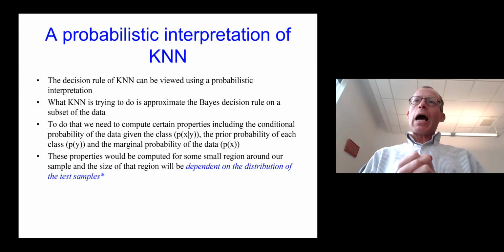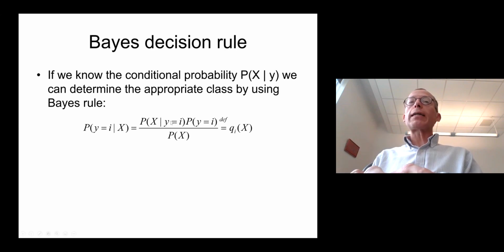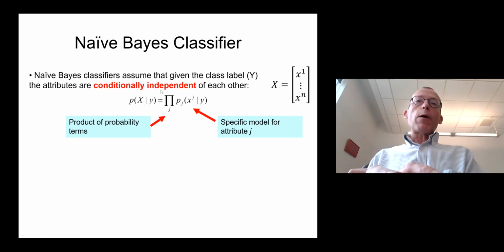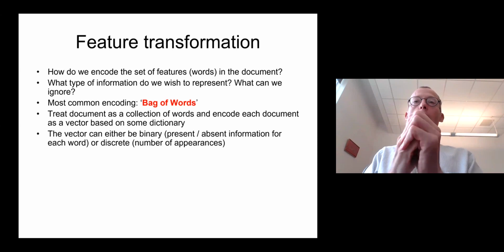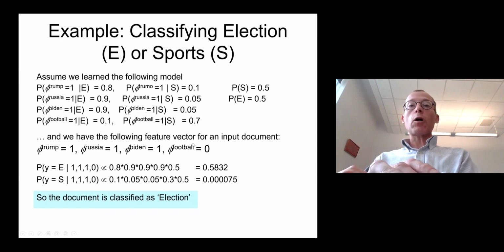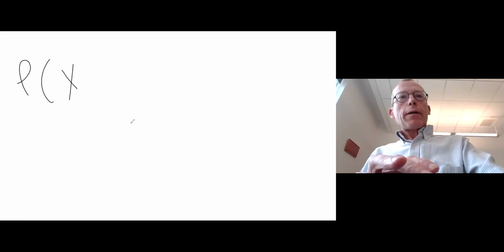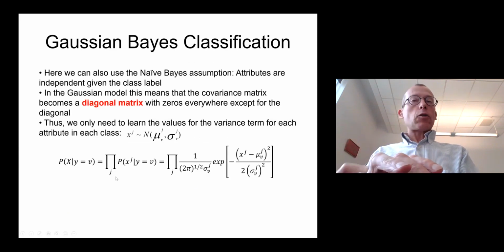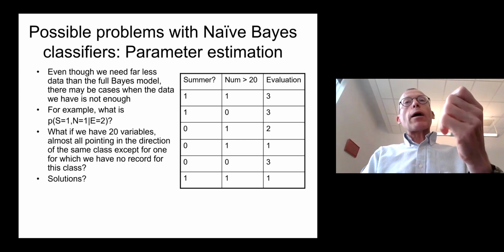10-701 Lecture 4 KNN Continued and Naive Bayes